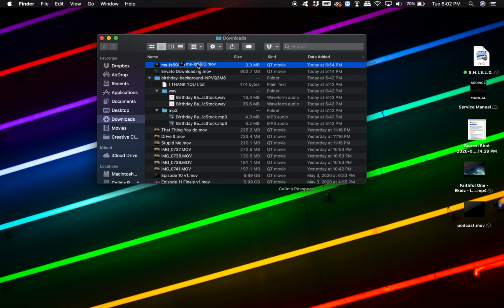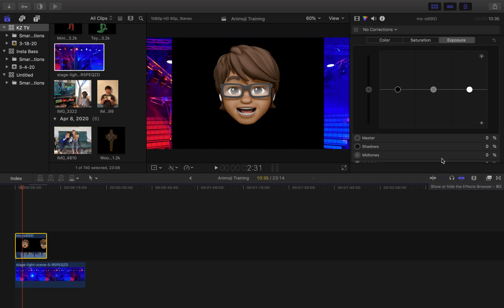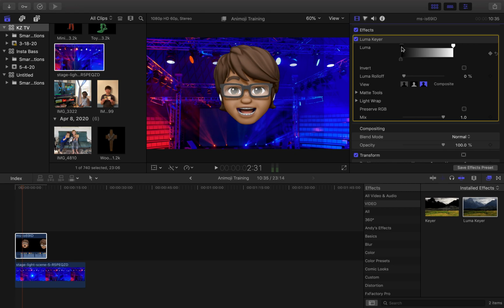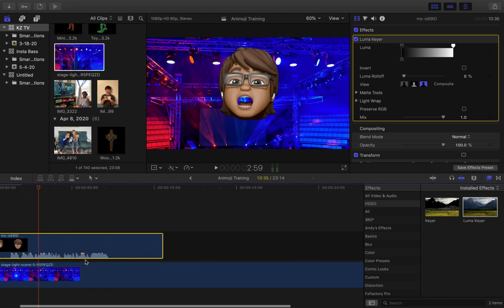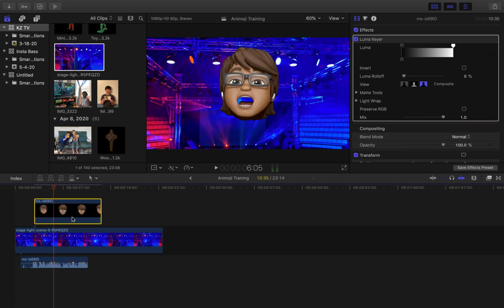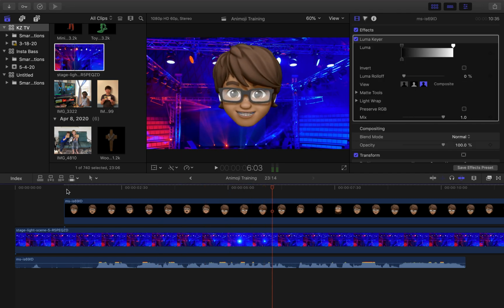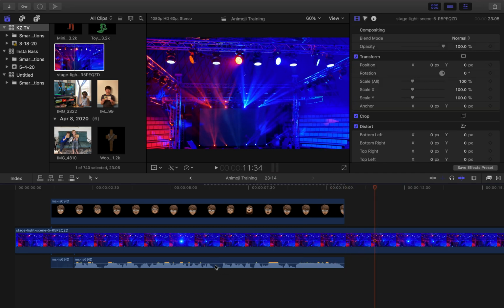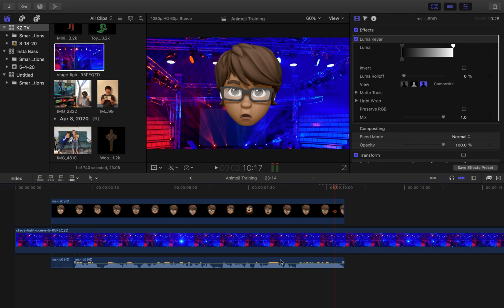Animoji Part 2 | Graphics | KZ Training